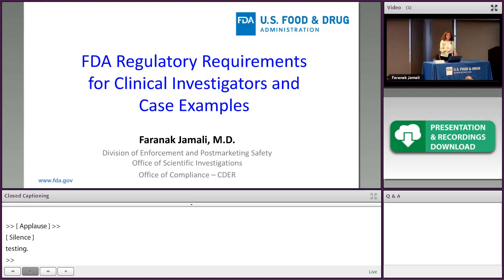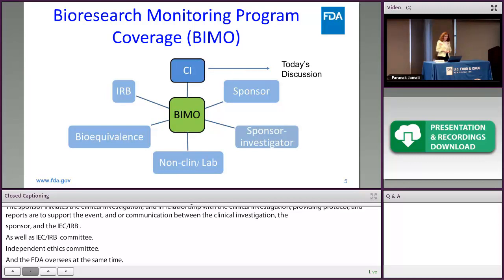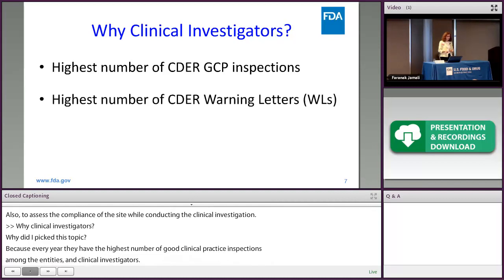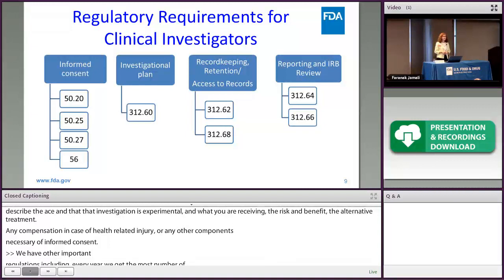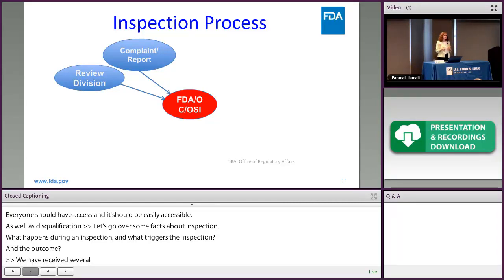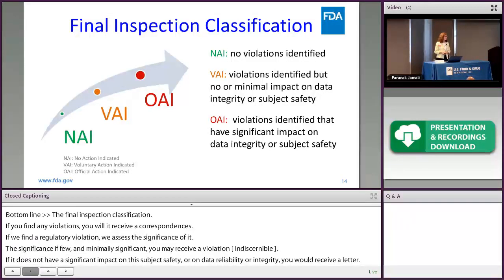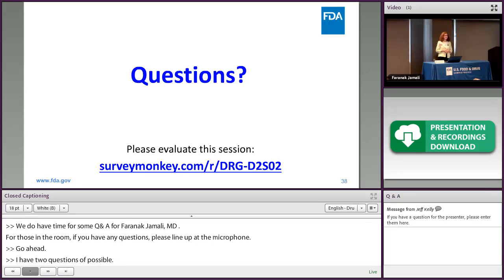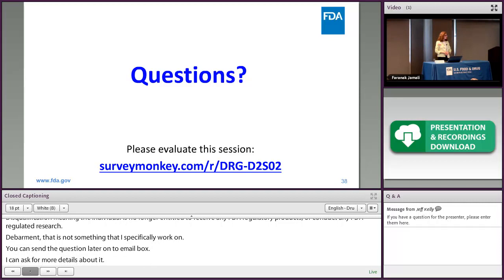FDA Regulatory Requirements for Clinical Investigators and Case Examples (9of14) REdI 2018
CDER’s Faranak Jamali notes that clinical investigators are among the most commonly inspected entities in CDER-regulated studies. Jamali provides discusses clinical investigator’s responsibilities and potential inspectional findings during the conduct of the clinical investigations.